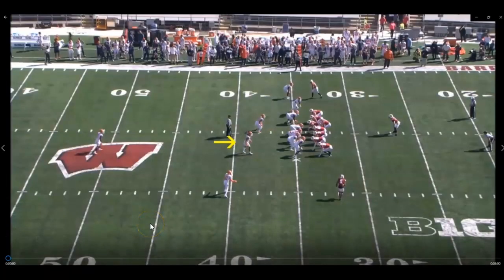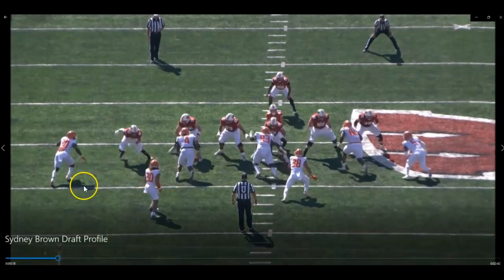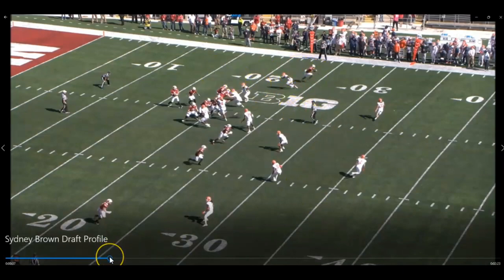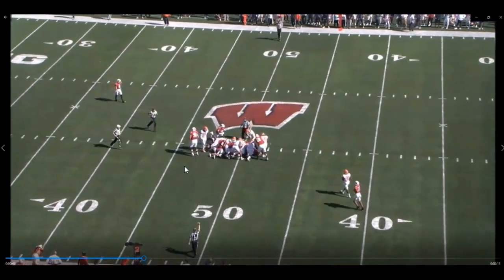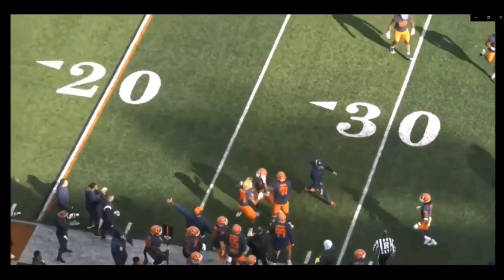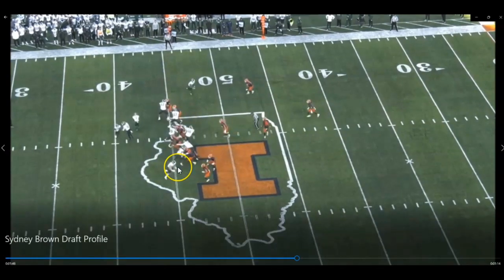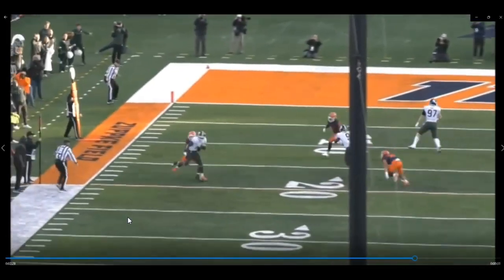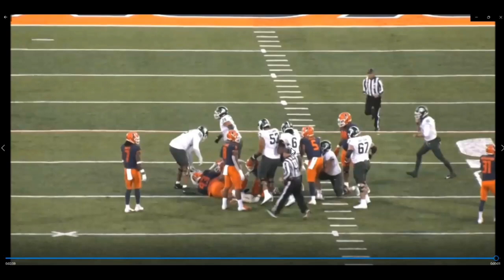Sydney Brown is a Problem!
Sydney Brown is one of the best Safeties in the 2023 NFL Draft. He blew up the Scouting Combine and has the film to back up his athletic testing scores. Brown played in the Illinois Defense alongside a number of other NFL Draft Prospects like Devon Witherspoon and Jartavius Martin. Not to be out shadowed by his teammates, he led the team in interceptions with 6 on the season. In this video we breakdown what makes him a special player.